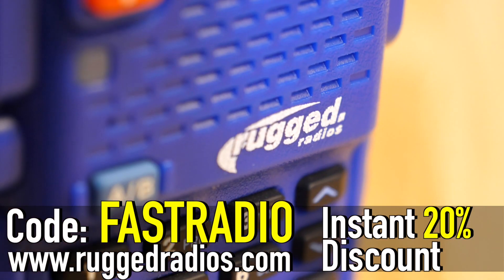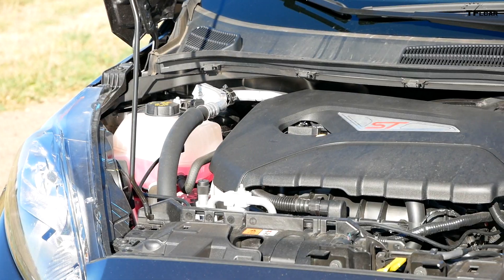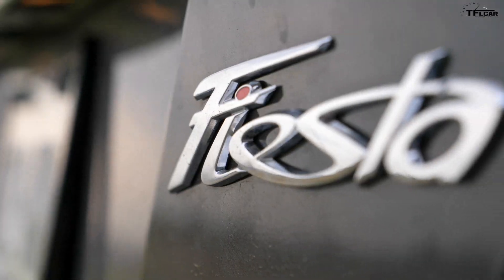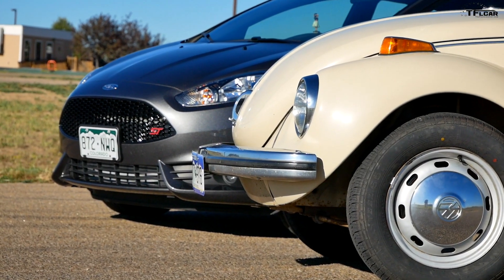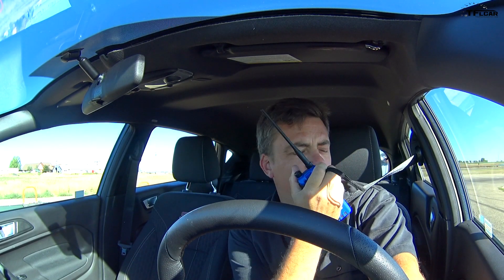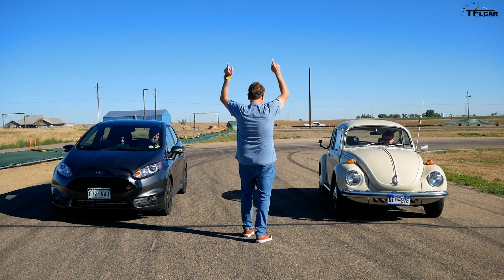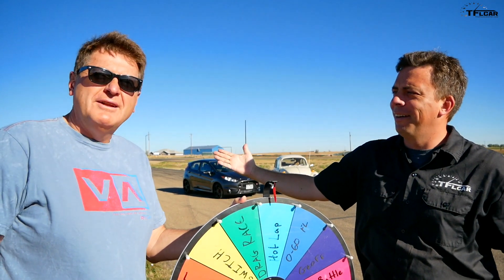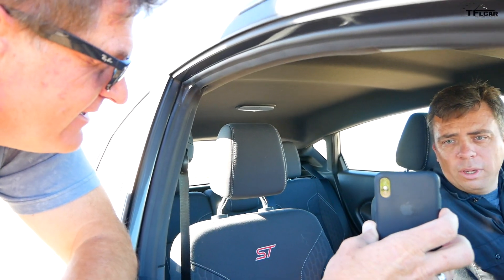Gameshow (Classics Edition): Is a VW Super Beetle Faster Than a Ford Fiesta ST? Ep.11